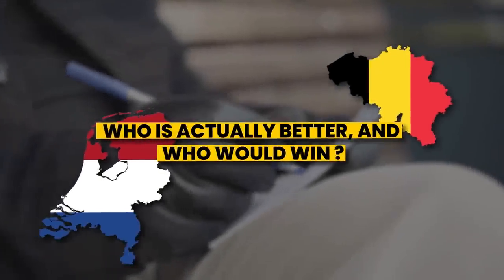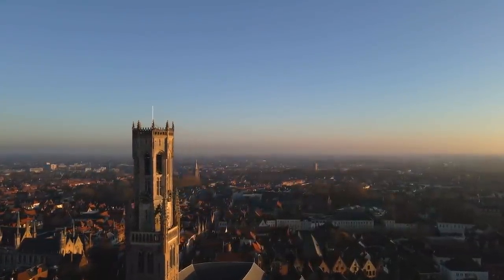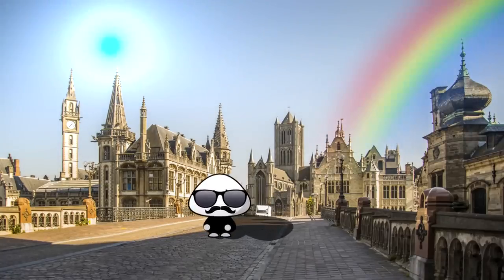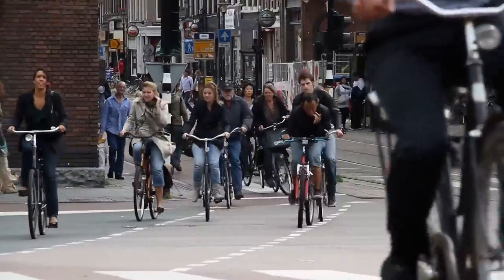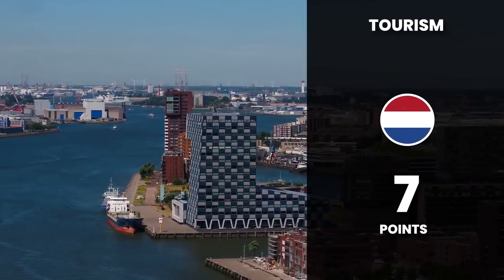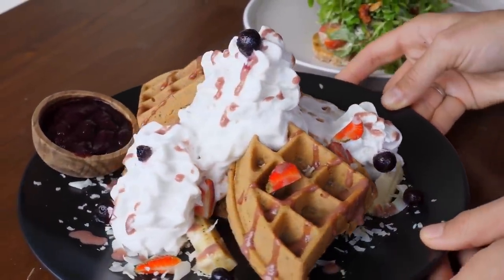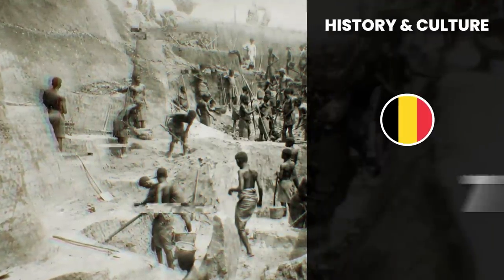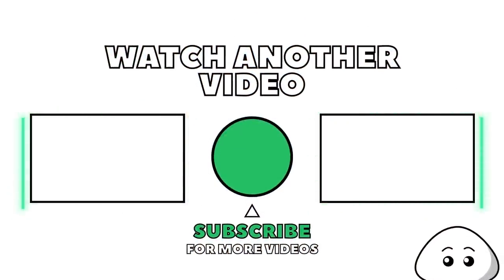Which is Better, The Netherlands or Belgium?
What country is better? It's time for a matchup in a country-comparison video! A head-to-head comparison of two of Europe's most vibrant destinations, the Netherlands and Belgium! In this video, we delve into the heart of Europe to uncover the best these countries have to offer.

We will rank the countries from 1-10 across various categories, and in the end, we'll have the ultimate winner! So which is actually the better country? The Netherlands or Belgium? Let's find out!

if you want to read about the countries we cover!

What can you expect here?

We aim to bring you entertaining, yet informative videos about all countries of the world! 💙  🌍
And we look closer at things like geography, geopolitics, language, maps, and the history of a country. Once in a while, we might do some other videos we find interesting, but don't worry, we're always explaining countries here at countries explained!